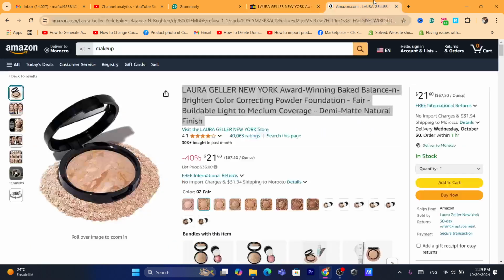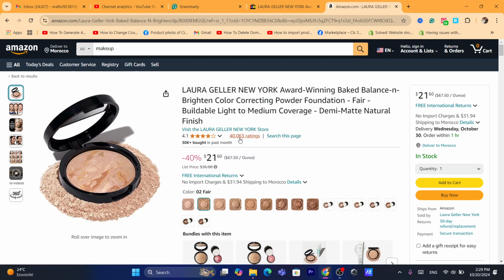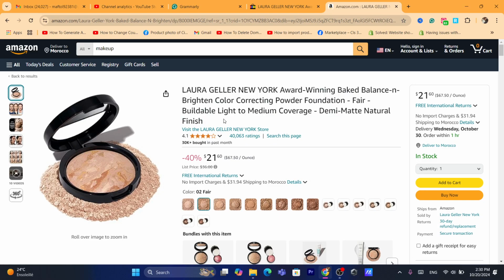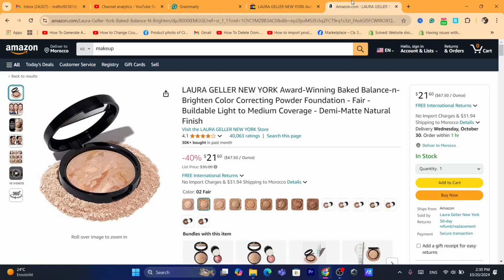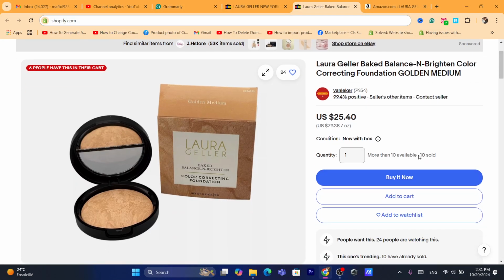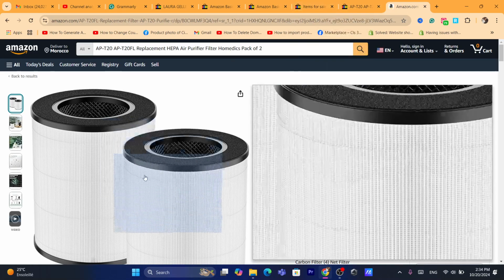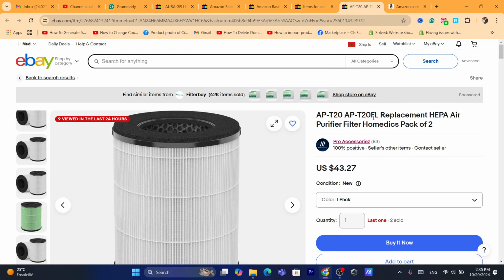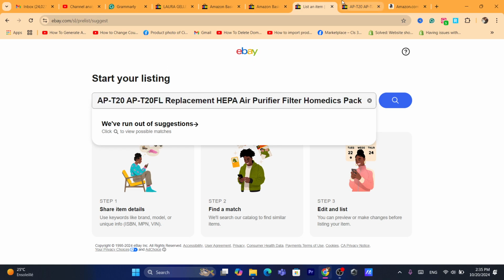How to Dropship on eBay from Amazon in 2026 | Is It Still Worth It?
Wondering if dropshipping from Amazon to eBay is still profitable in 2024? In this video, we’ll walk you through the updated process of dropshipping on eBay using Amazon as your supplier and discuss whether it’s still a worthwhile strategy. Learn about the pros, cons, and changes in policies that may affect your dropshipping business this year.

In This Video, You'll Learn:

How To Dropship From Amazon To eBay In 2024
Step-by-Step Process For Amazon-to-eBay Dropshipping
Is Dropshipping Still Profitable in 2024?
Important Tips To Avoid Policy Violations
Pros And Cons Of Amazon-to-eBay Dropshipping
Find out if this dropshipping model is still a smart business move for you.